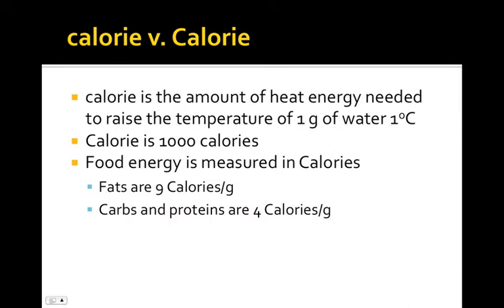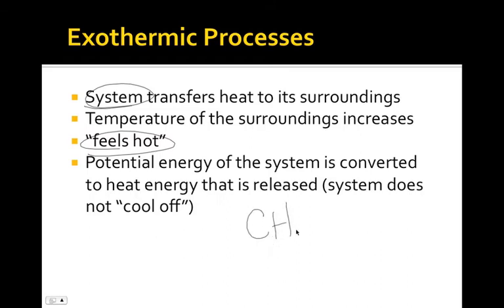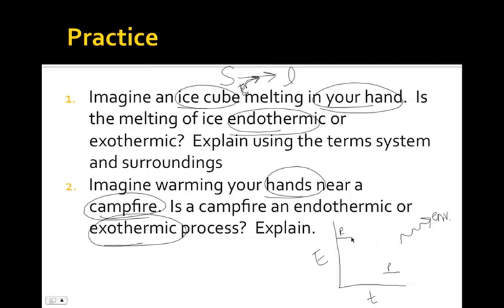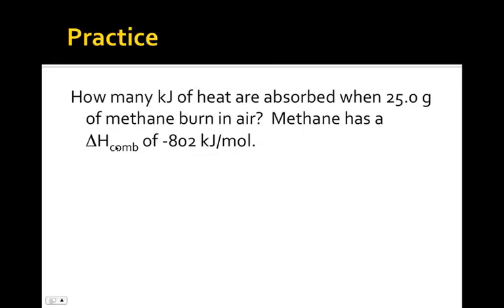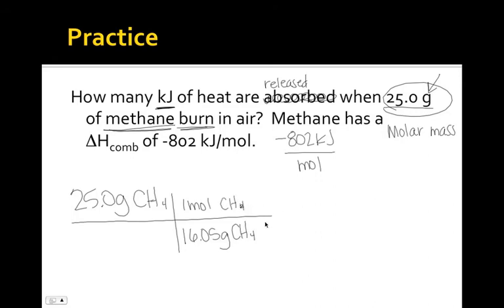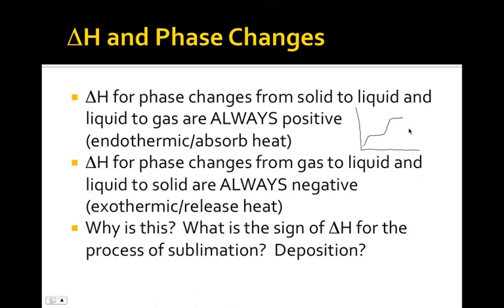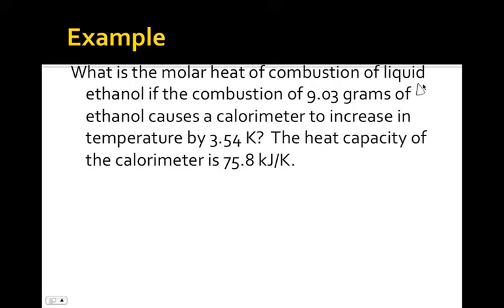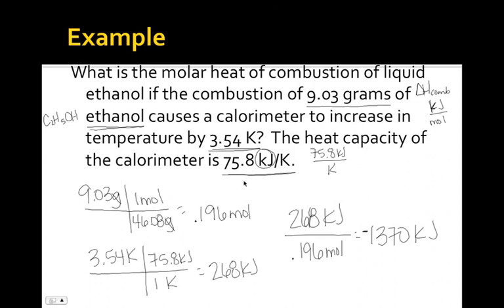AP Thermochemistry Part 0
This is the actual first part of the thermochemistry videos.  I didn't originally make one, but my kids requested it, so here it is.  Enjoy :)